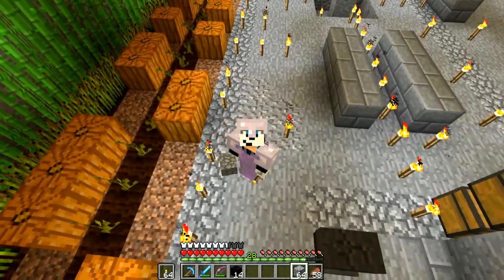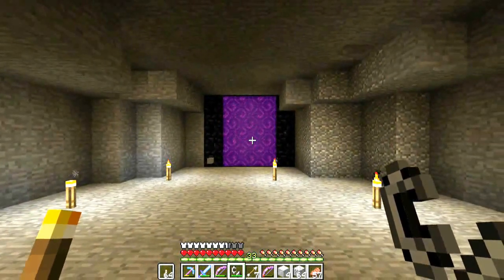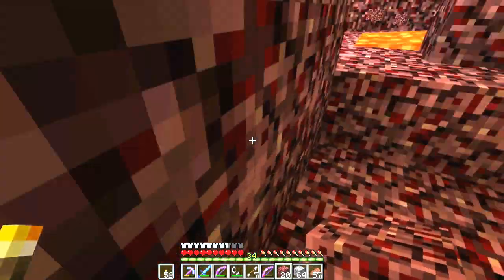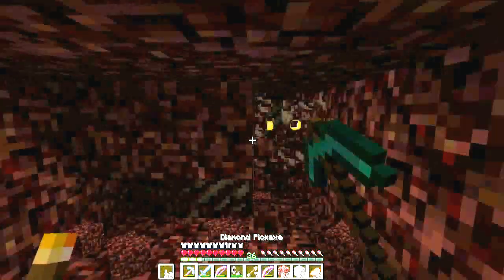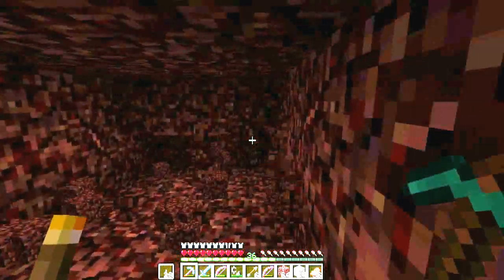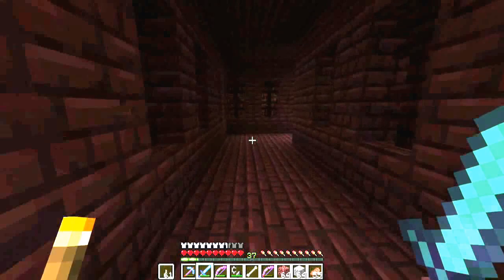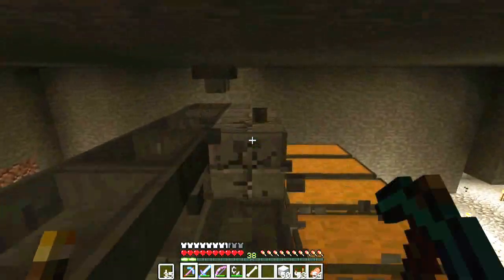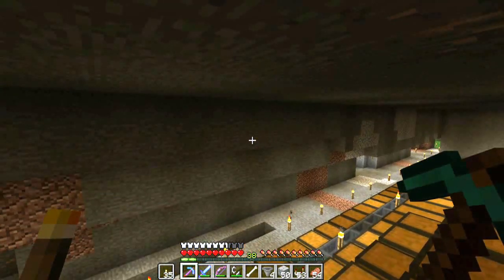Dr Husky7 plays Minecraft-E10 The nether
today we take the first trip to the nether yay

sorry about the voice and sound out of balance still work in progress

Feel free to like the video and share :)